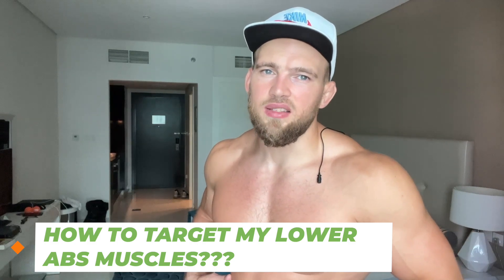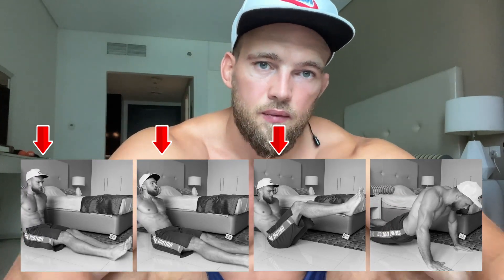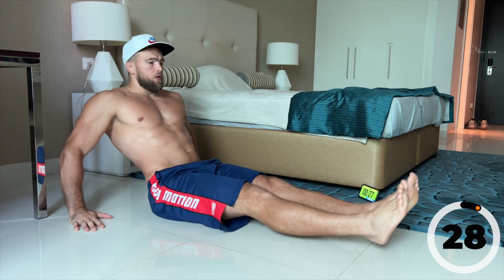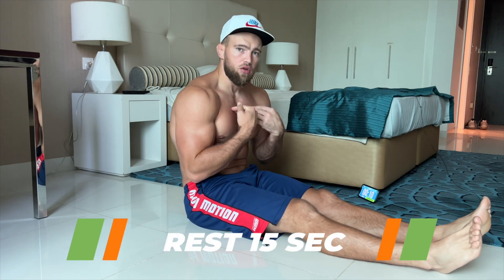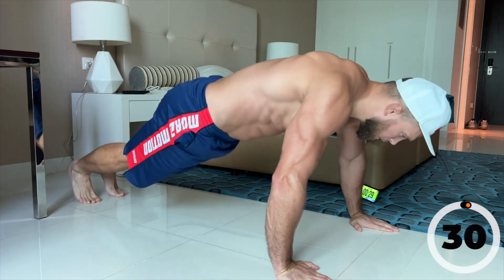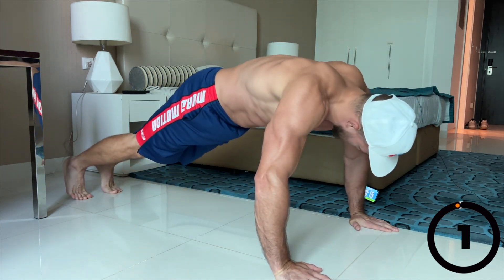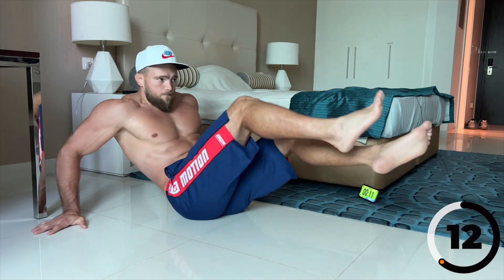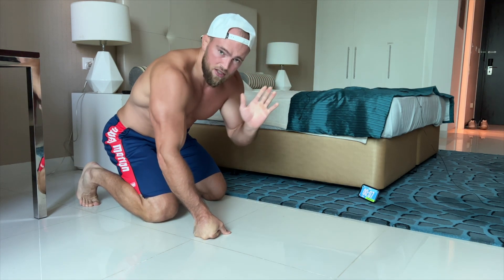HOW TO GET LOWER ABS MUSCLES? TARGET THIS!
Hi there and today I want to show you the key of activation your lower abs muscles 💪

And after this instruction I’ll give you full workout session which we can do together, just repeat after me 🔝

Ok. The simplest example is gonna be the knee raising towards your chest
When you raise your knee you naceccary rotate your pelvis towards your chest
 1. Movement is rotation
 2. Movement is raise your knee